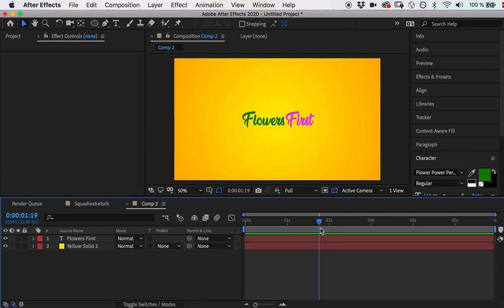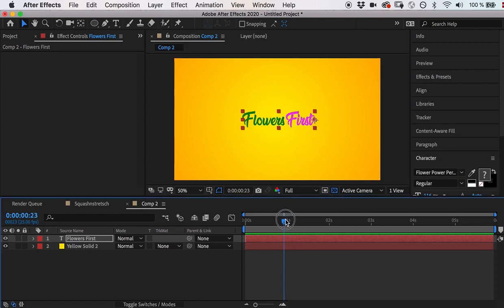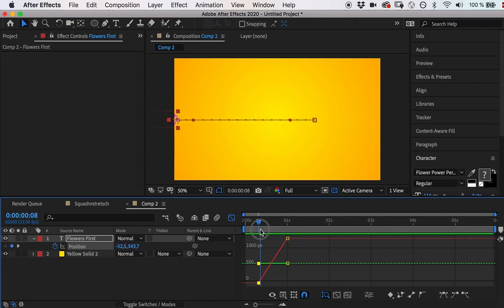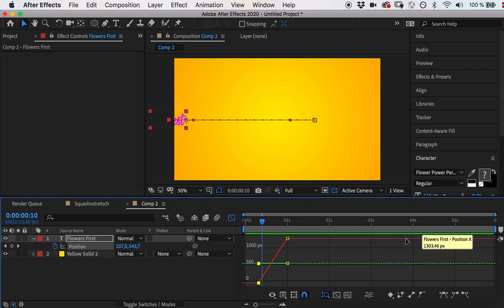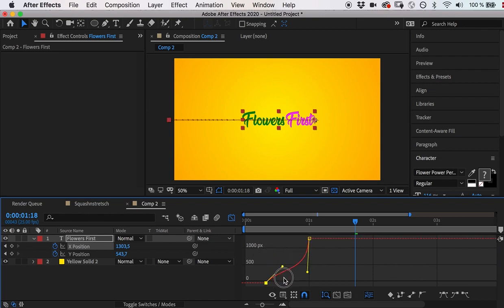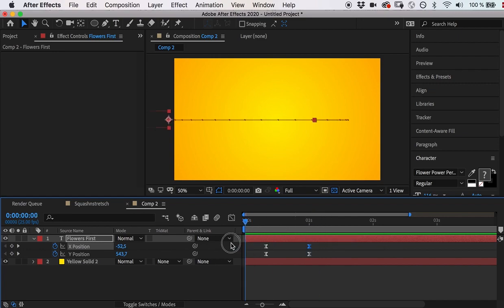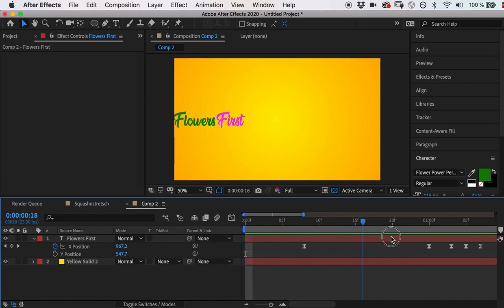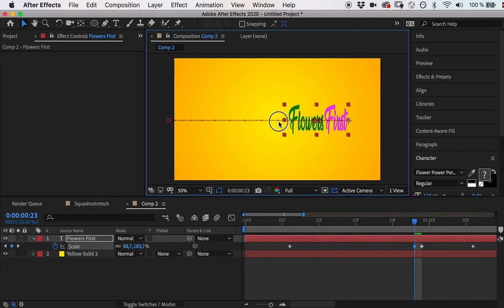Logo animation part1 - Fly in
Using keyframe interpolation and the graph editor.